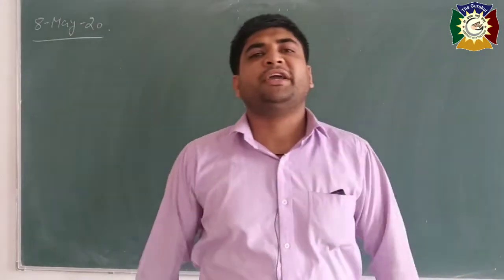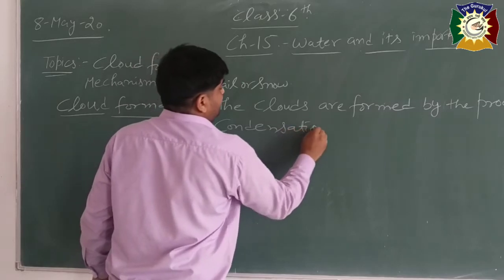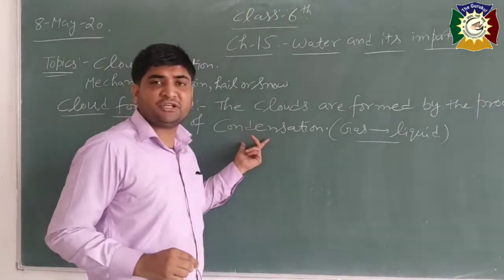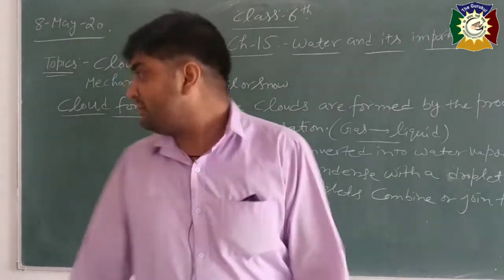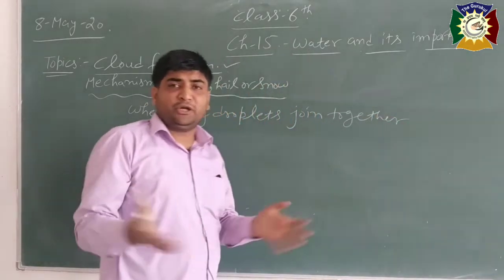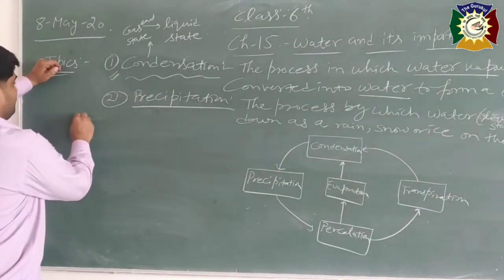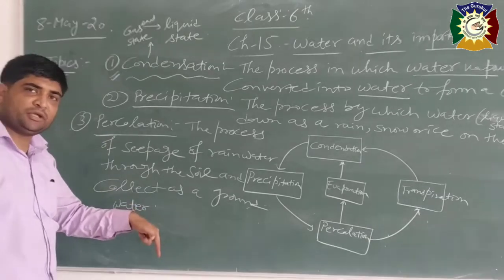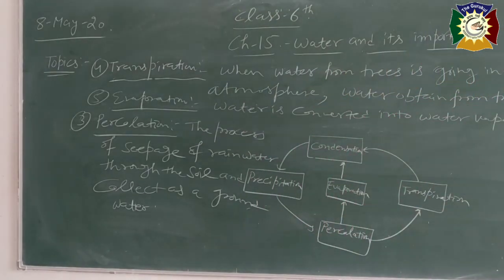Class 6 Science ch 15 Water and its Importance part 2